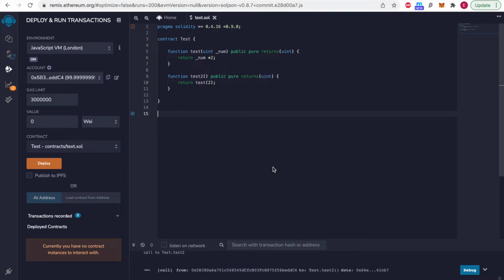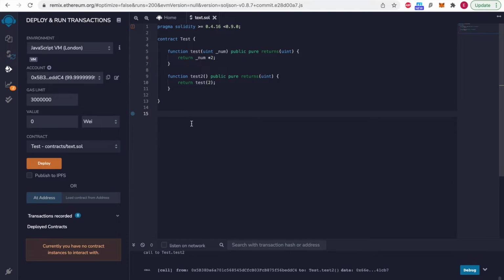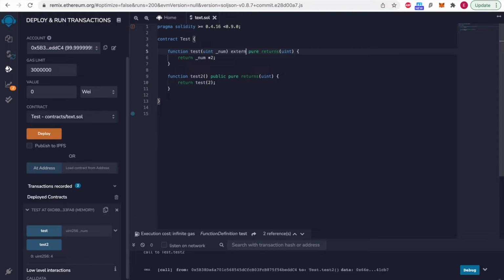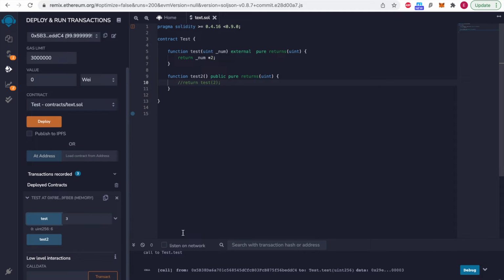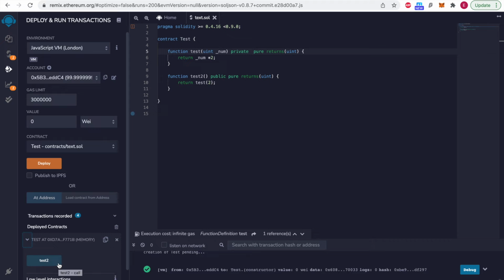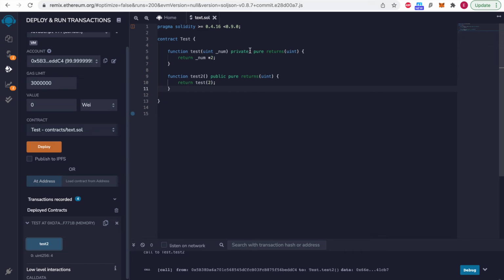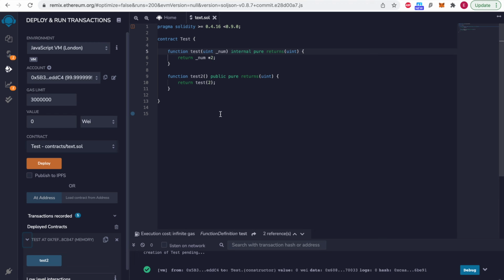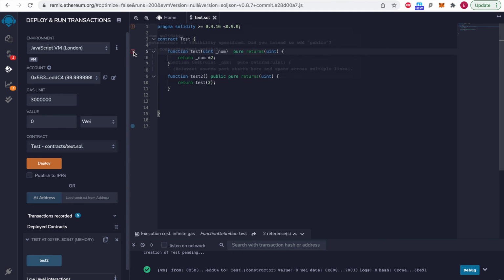Solidity Fundamentals 2022 - Function Visibility